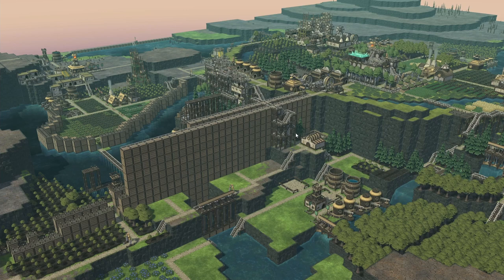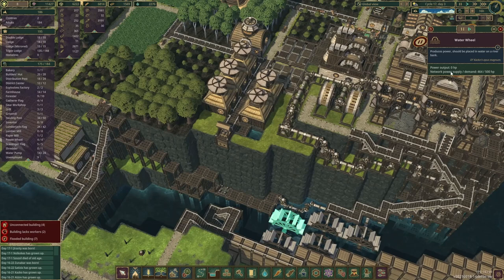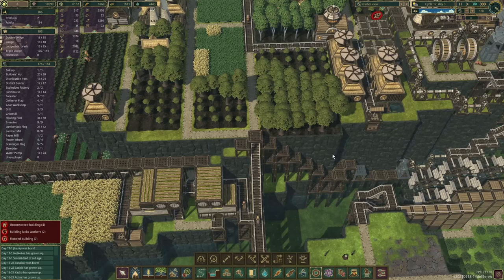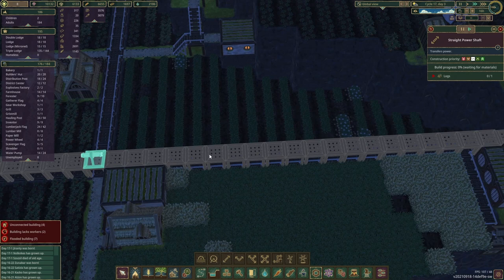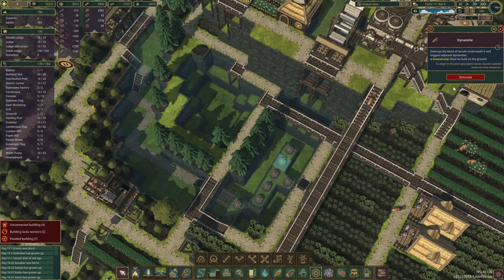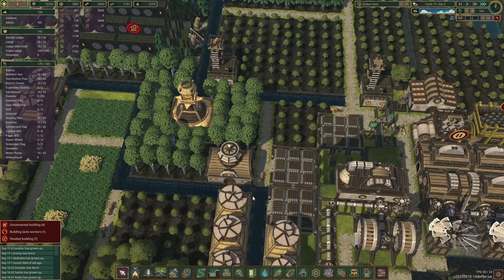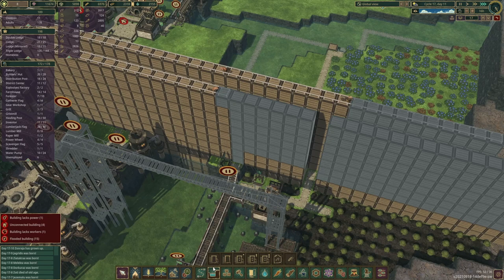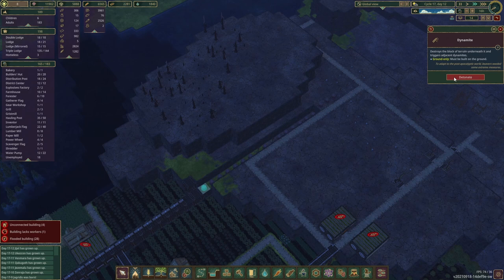TIMBERBORN | Beavers Get a Carousel | E11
Beavers start laying underground power cables to hide these unpleasant wires from unhappy residents.
By adding in the additional power network we can finally open the magnificent carousel for our beavers